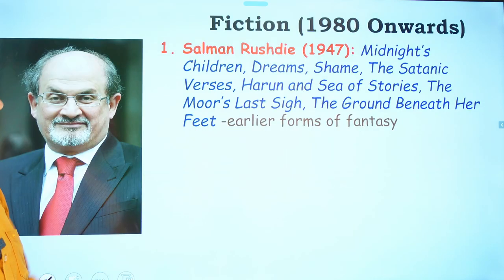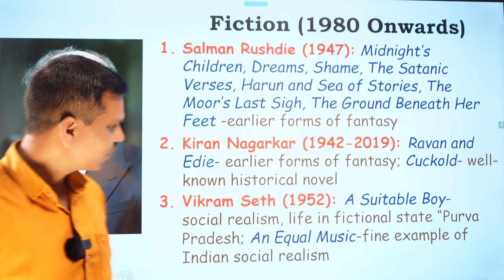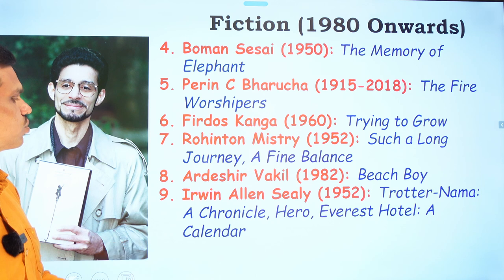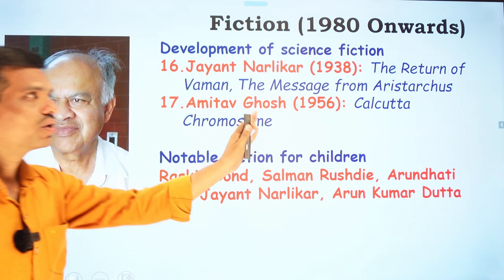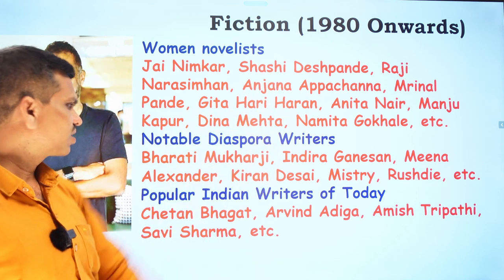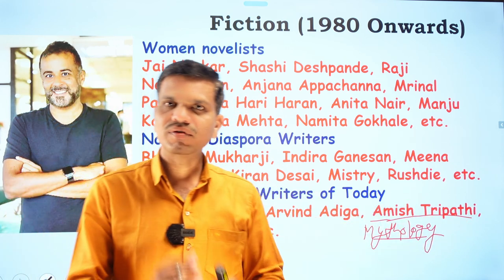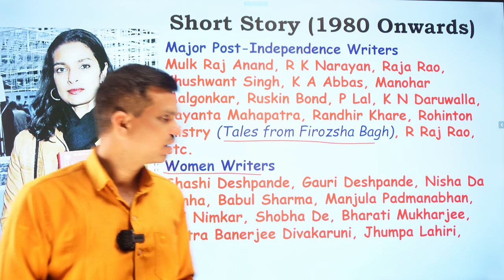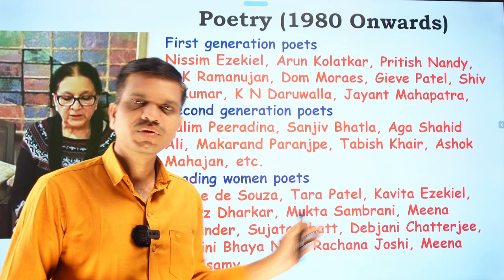6IWE Contemporary Indian Writing in English (1980 Onwards) | Fiction, Short Story, Poetry & Drama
Contemporary Indian Writing in English is covered in this video i.e. 1980 onwards which included fiction, short story, poetry and drama. Major writers are explained with their important works.